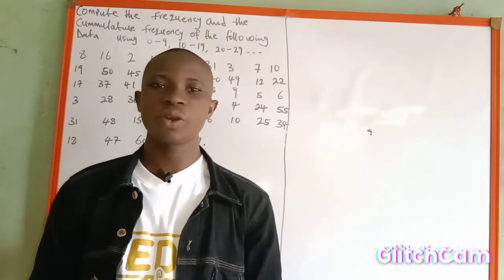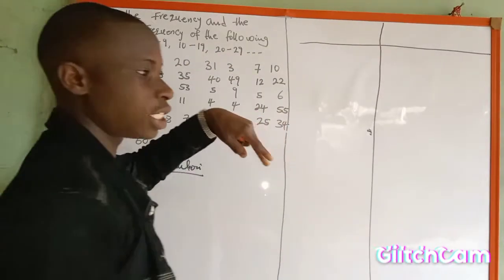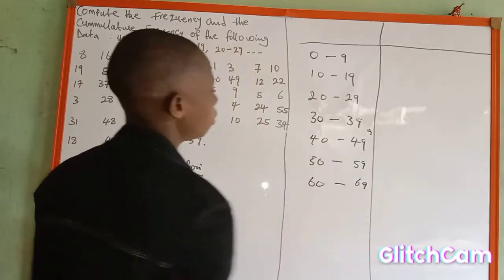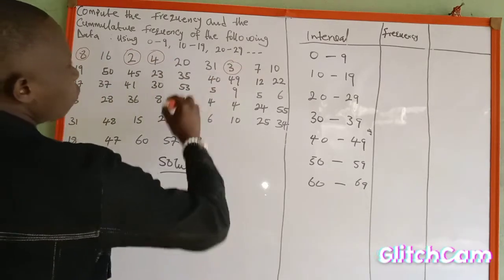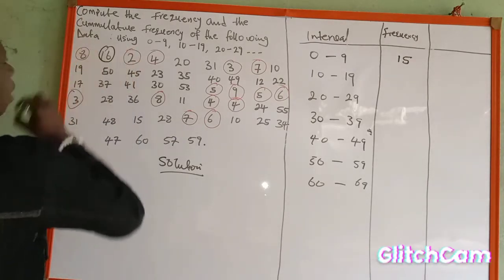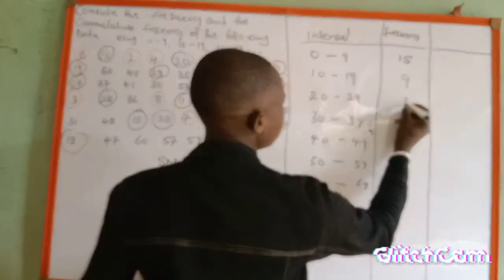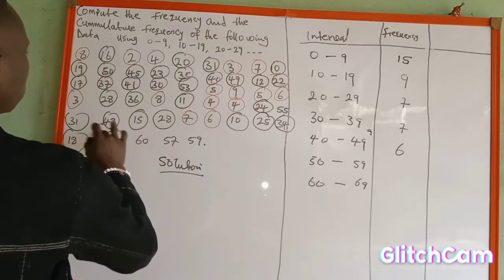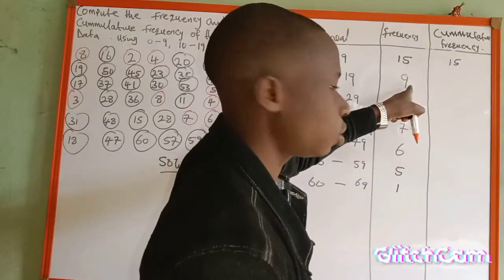How To find frequency and cumulative frequency of Data @ Shabest online Tutorials